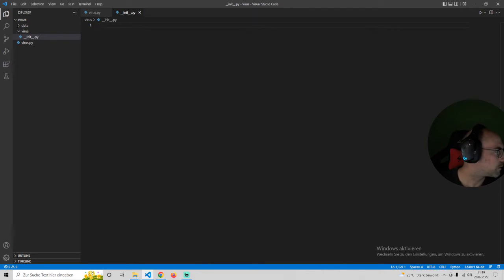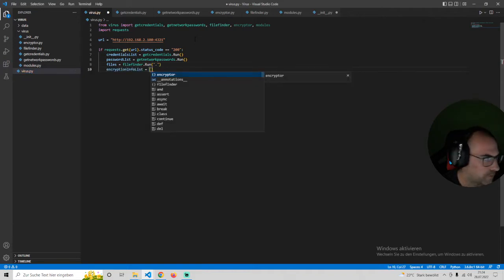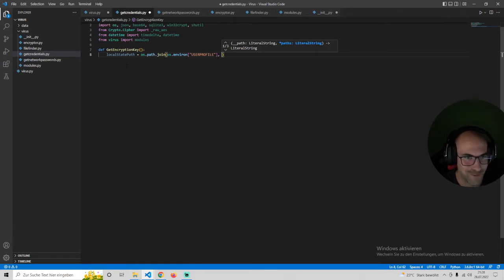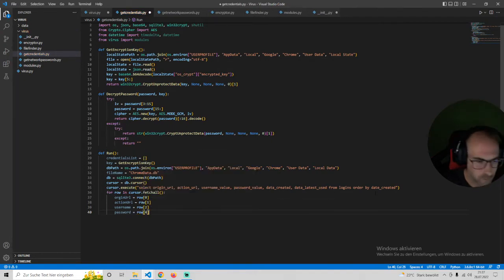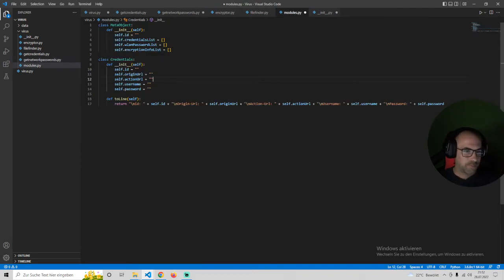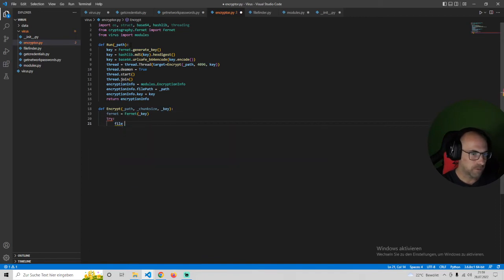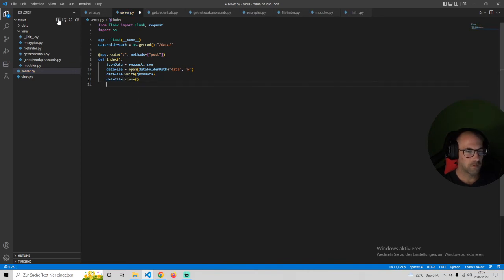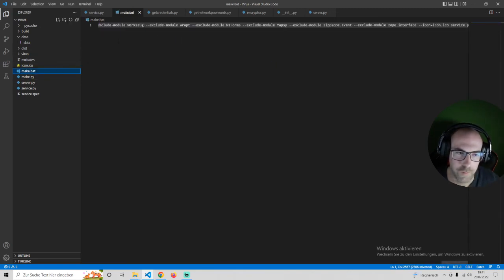Writing a computer virus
This video is all about giving you an introduction on writing a computer virus